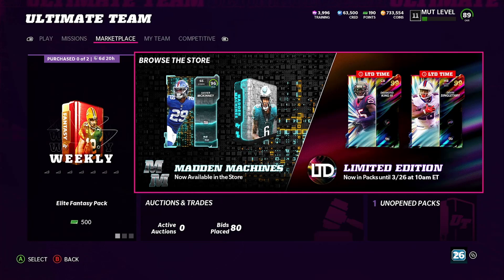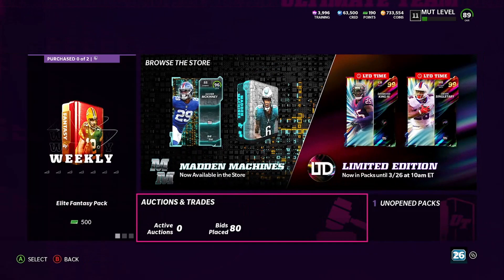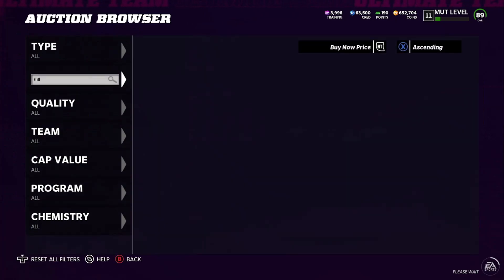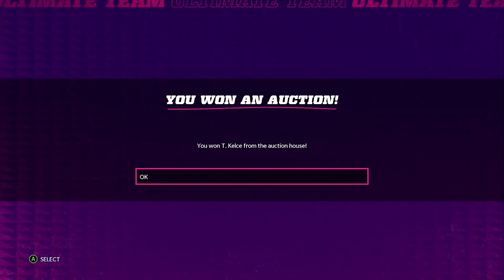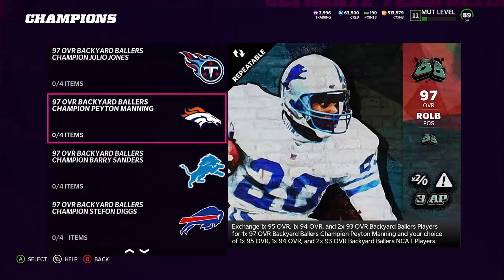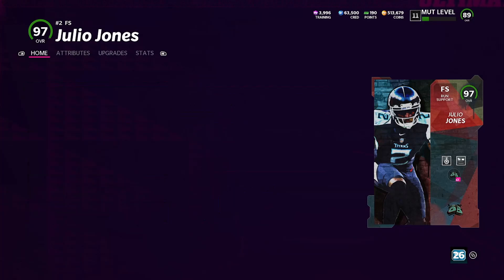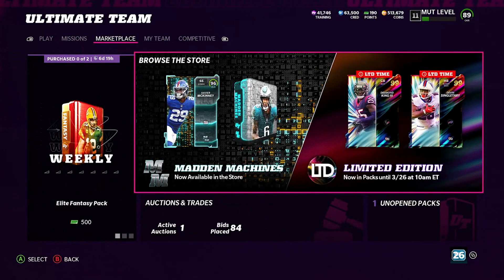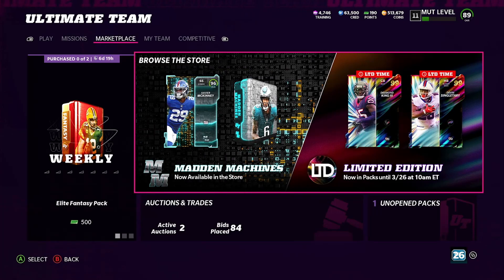MADDEN 22!!! CRAZY COIN MAKING METHOD!! 300K PER HOUR MINIMUM!!!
97 OVERALL ULTIMATE LEGENDS

For Investing

For analytics